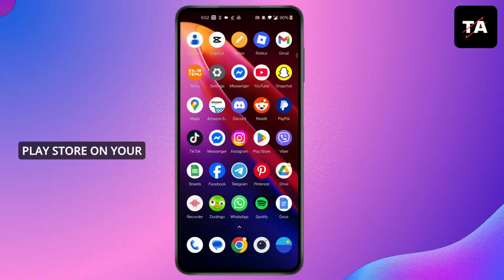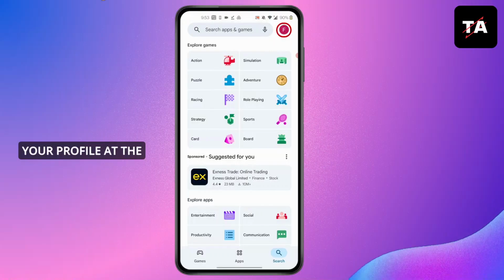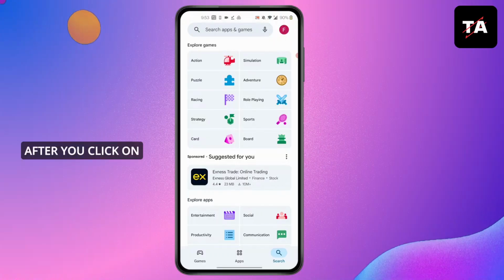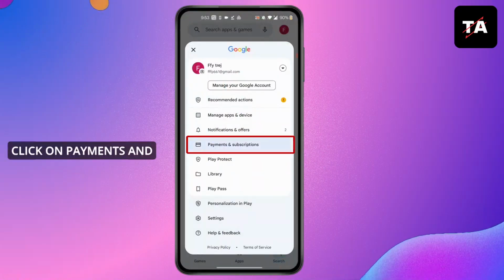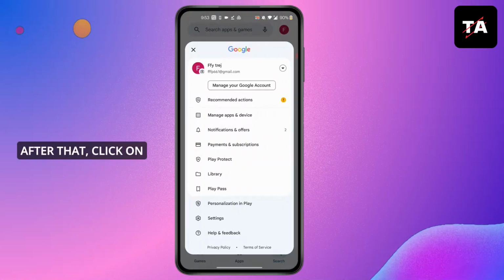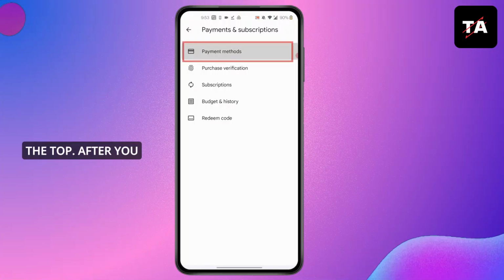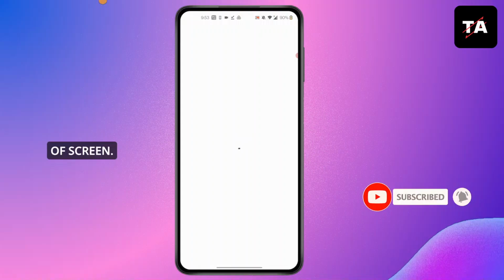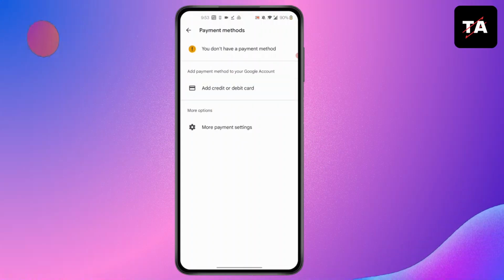GOOGLE PAY | ENTER YOUR DEBIT ATM CARD INFORMATION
Intro Paragraph:
Learn how to securely add your debit/ATM card to Google Pay. Step-by-step guide for linking your card, verifying details, and troubleshooting common issues like card not accepted or verification failure.

What You’ll Master:

Add debit/ATM card to Google Pay

Verify card details securely

Fix card not accepted or error issues

Enable UPI and payment options

Remove or update card information

Ensure secure transactions

Engagement Booster:
Pro Tip: Make sure your card supports online transactions and OTP verification for smooth setup.